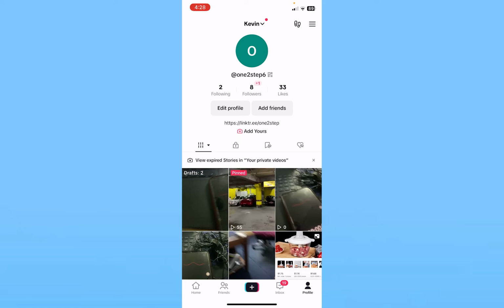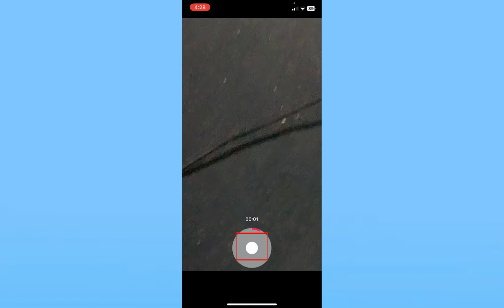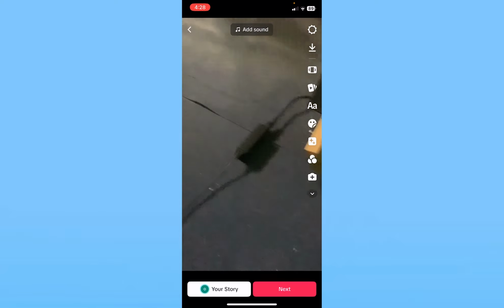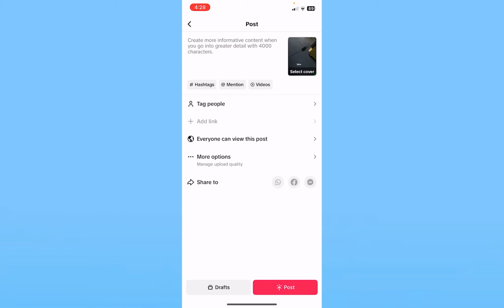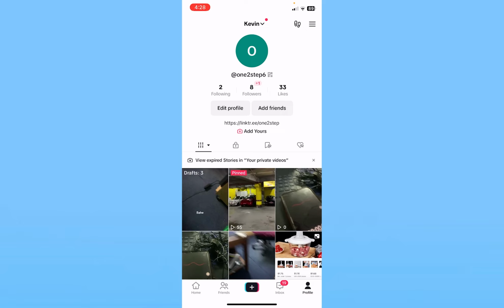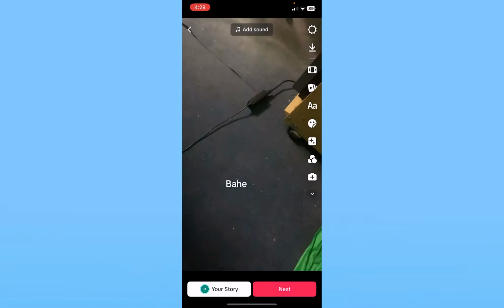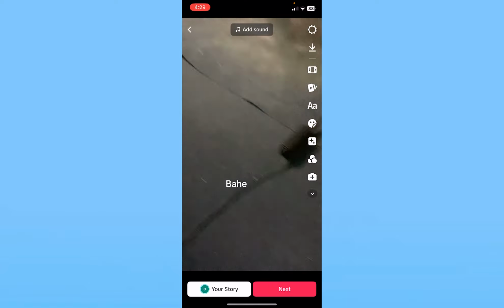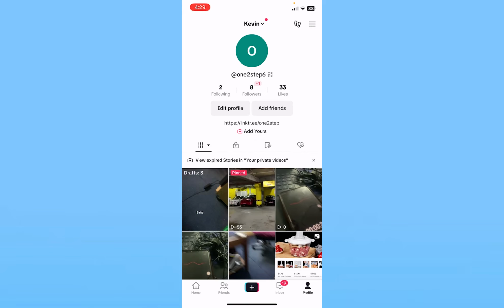How To Save A Draft Video On TikTok (2023)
Confused about how to make a draft videos on tiktok? Learn the easy steps to create and save draft videos on TikTok with our step-by-step tutorial! Whether you're new to TikTok or looking to enhance your content creation process, this video will guide you through the process of making and managing draft videos.